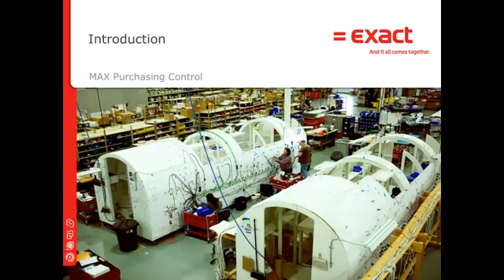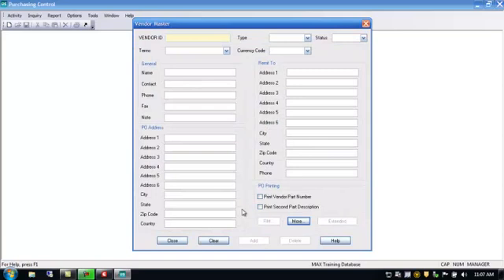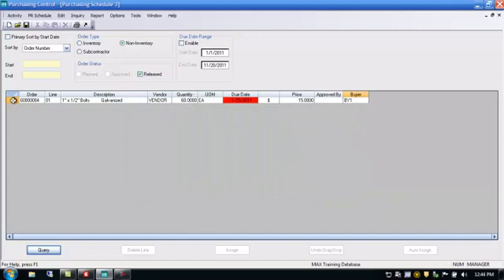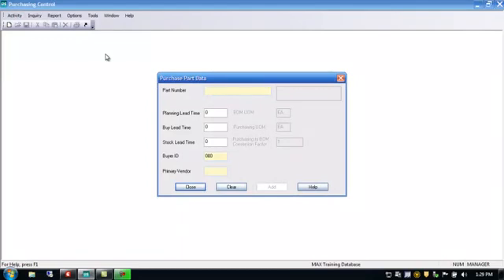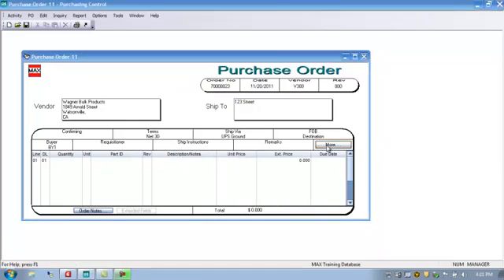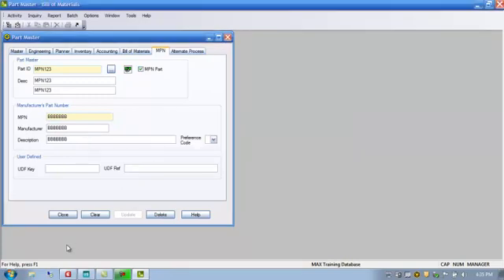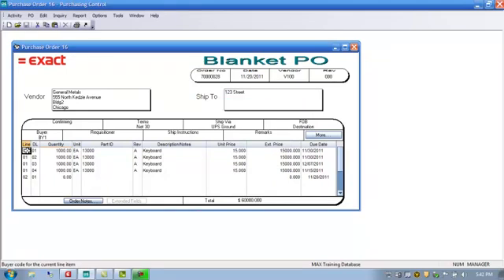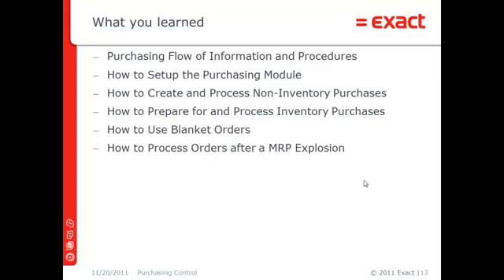Lesson 5 Purchasing and MPN